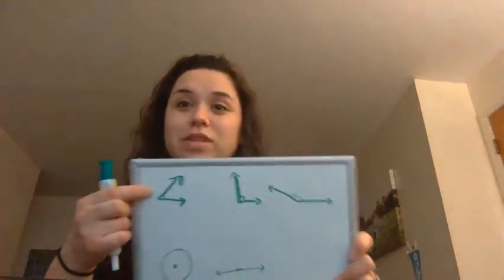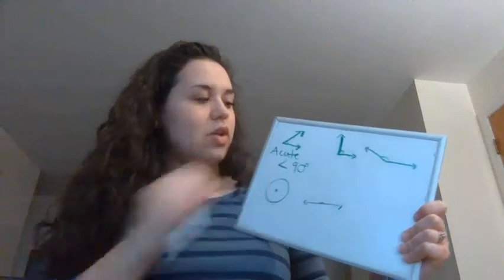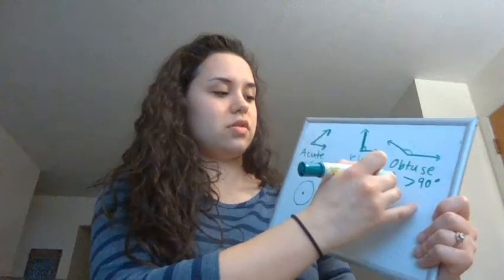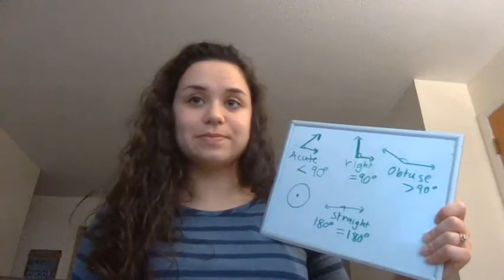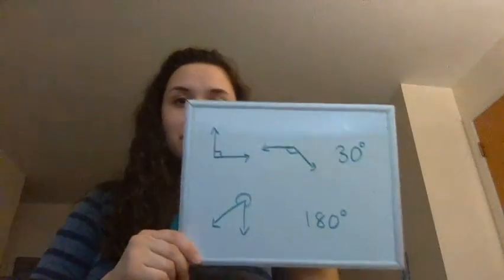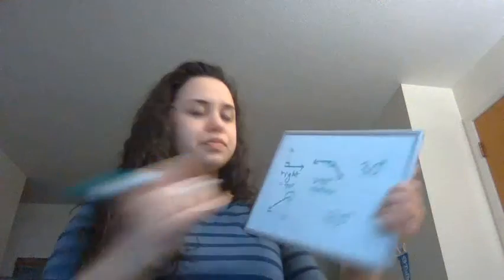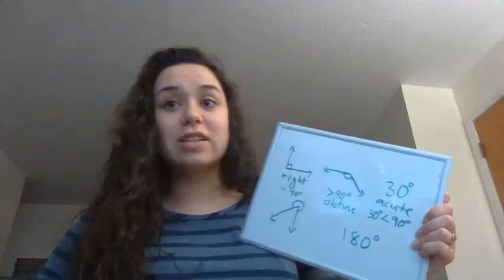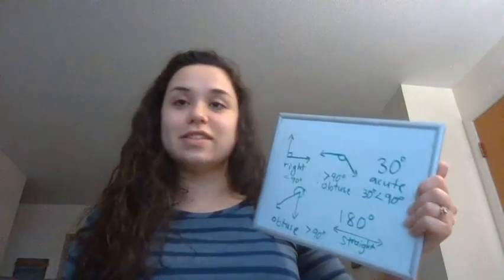Intro to Angles